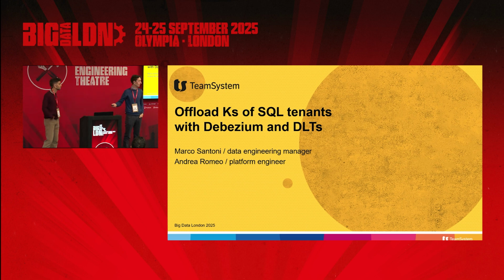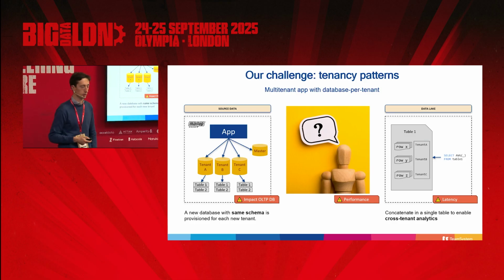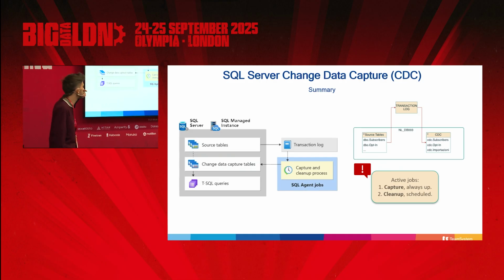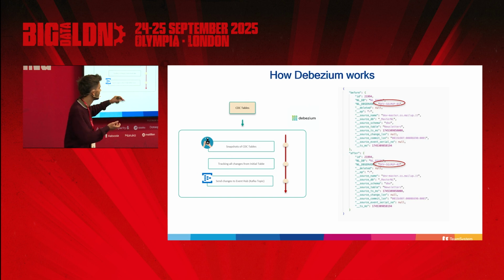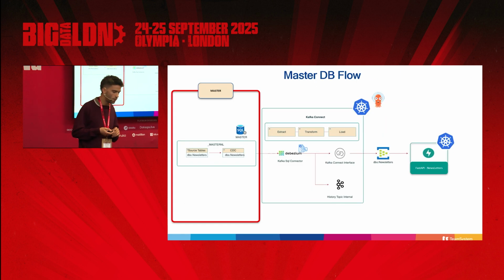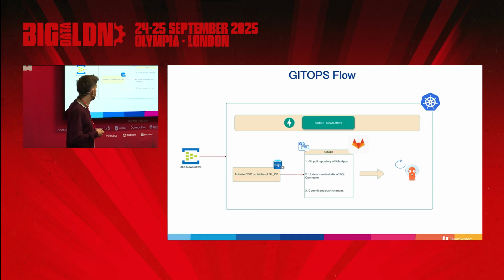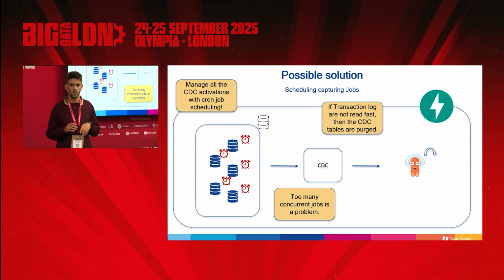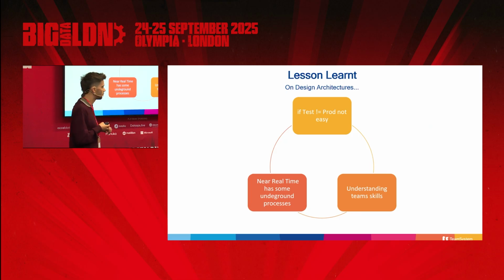Offload Ks of SQL tenants with Debezium and DLTs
Data Engineering Theatre
Wednesday, 24th Sep
15:20 - 15:50
How to move data from thousands of SQL databases to data lake with no impact on OLTP? We'll explore the challenges we faced while migrated legacy batch data flows to event-based architecture. A key challenge for our data engineers was the multi-tenant architecture of our backend, meaning that we had to handle the same SQL schema on over 15k databases. We'll present the journey employing Debezium, Azure Event Hub,  Delta Live tables and the extra tooling we had to put in place.

Marco Santoni
Data Engineering Manager, TeamSystem
Marco Santoni is a data engineering leader currently serving as Data Engineering Manager at TeamSystem, a leading tech company that provides products for businesses and professionals to manage finance, operations, and compliance. Before joining TeamSystem, Marco led the Data Platform team at Flowe, a digital banking startup, where he focused on building modern data infrastructure and fostering a data-driven culture.

Beyond his professional roles, Marco is an active contributor to the Italian Python community. He co-hosts the podcast *Intervista Pythonista*, which features bi-weekly interviews with developers and researchers in the Python ecosystem. He also helps organize local meetups and conferences, including PyCon Italia and Py4AI, promoting knowledge sharing and community growth.

Marco holds a degree from ETH Zurich and maintains a personal blog where he shares insights on data engineering, productivity, and the evolving tech landscape.

Andrea Romeo
Platform Engineer, Teamsystem
I'm a Platform Engineer at TeamSystem, where I focus on building and evolving the technical foundation that powers our data infrastructure. With a strong passion for backend and cloud technologies, I work closely with development and data teams to design scalable, resilient platforms that support data-driven products and services.

My role is deeply rooted in the tech side of the business—I thrive on solving complex engineering challenges, automating workflows, and enabling teams to deliver value faster and more reliably. In particular, I specialize in architecting and maintaining data platforms that ensure efficient data processing, storage, and access across the organization.

I’m continuously exploring new tools and best practices in DevOps, cloud-native development, and infrastructure as code to improve platform performance and developer experience. I value collaboration, clean architecture, and a mindset of continuous improvement.